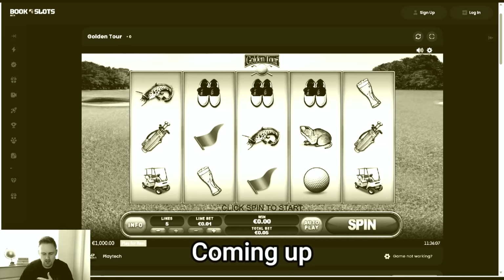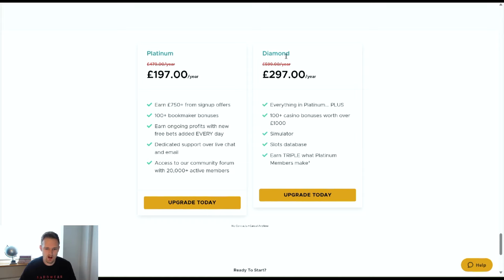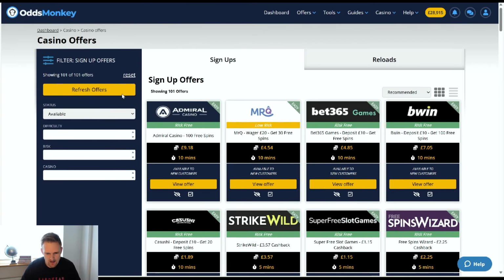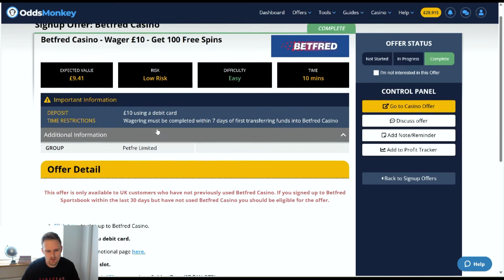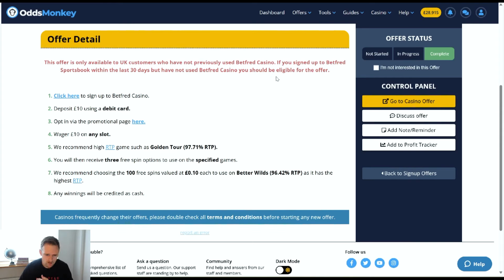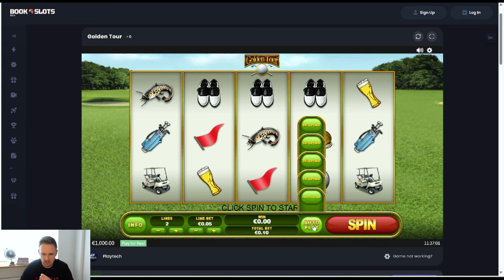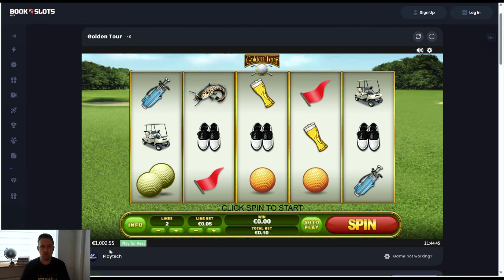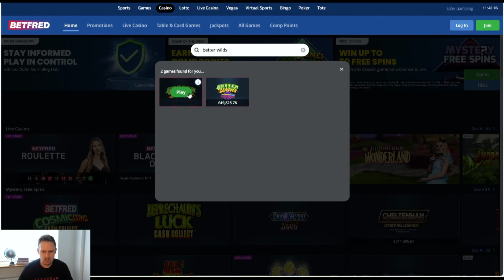Matched Betting Offer Made £££££!!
Outplayed and OddsMonkey matched betting users who make money online in 2024 will know that it's a great way to earn some extra cash from a side hustle. In this video we check out how BIG casino offers can payout sometimes.